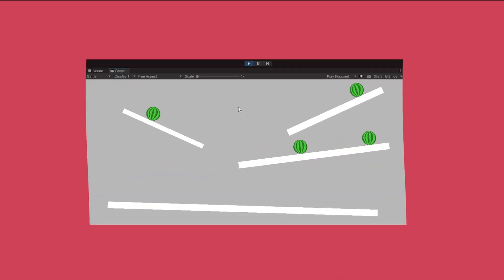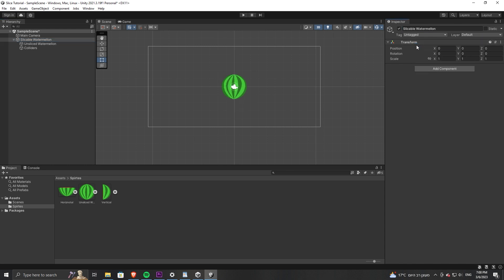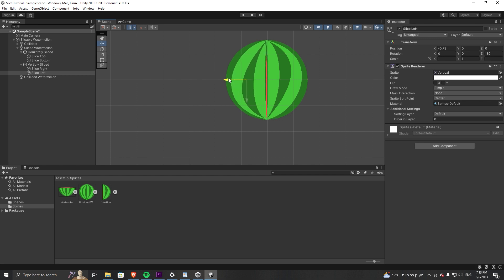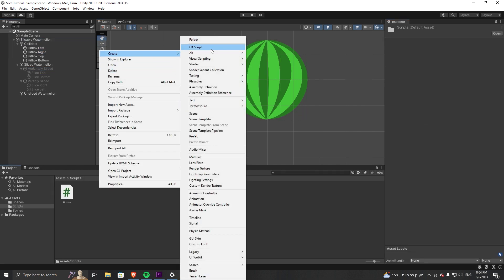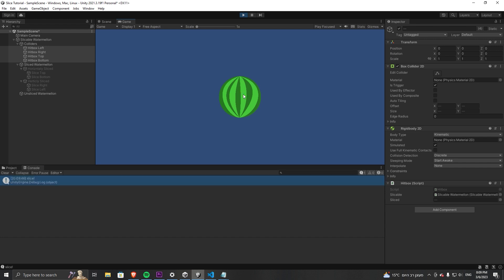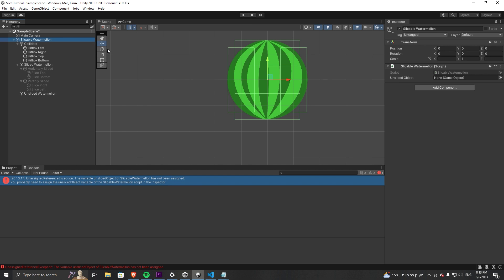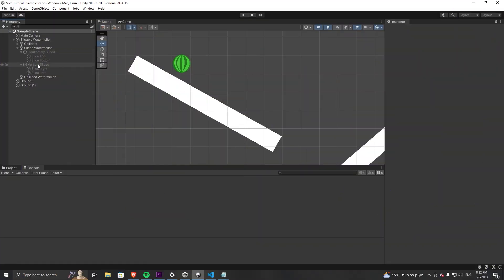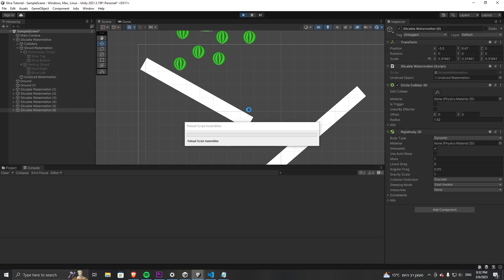Unity 2D Sprite Slicing | Fake Cutting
Slicing things in video games can seem quite hard, in this video, I'll break it down to you step by step.

This is the first video in a series where I show you the different methods of slicing objects.